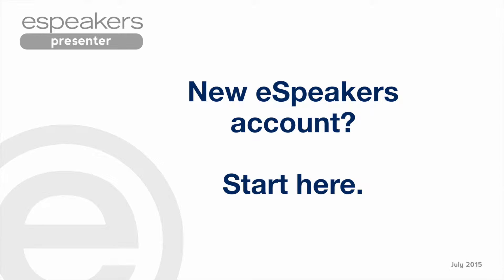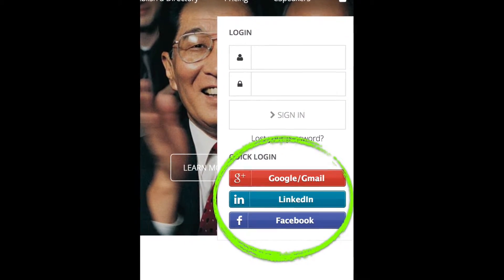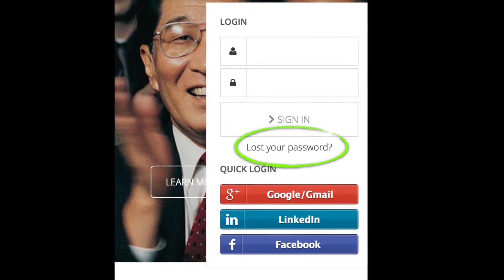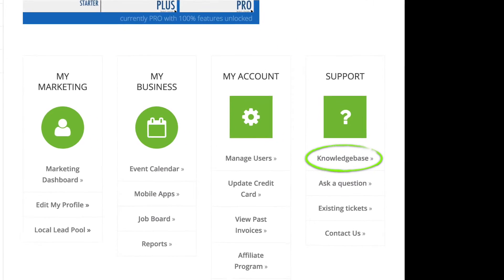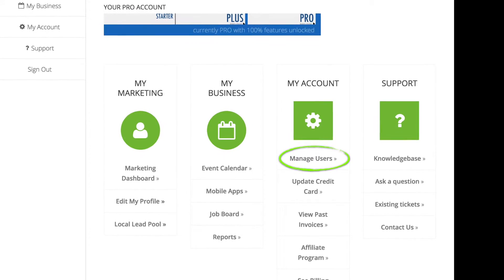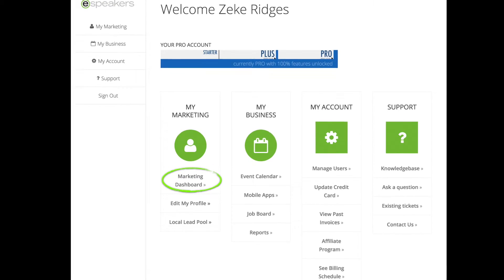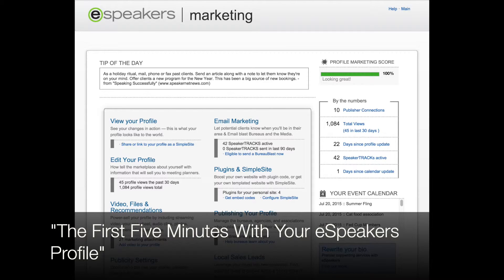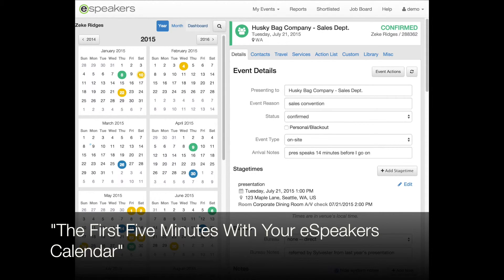New eSpeakers Account? Start Here.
Are you a new eSpeakers member wondering how to sign in and get going? This video is the first thing to watch.